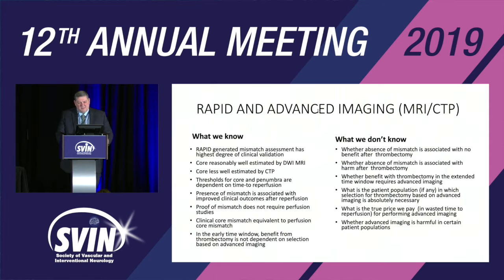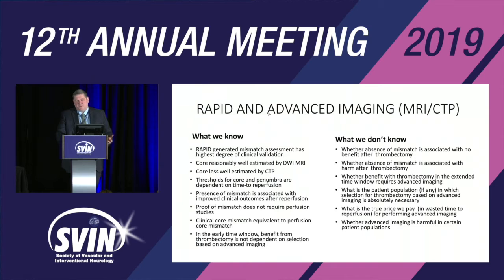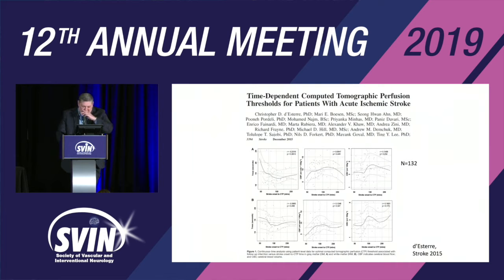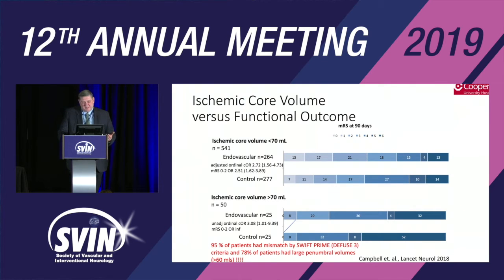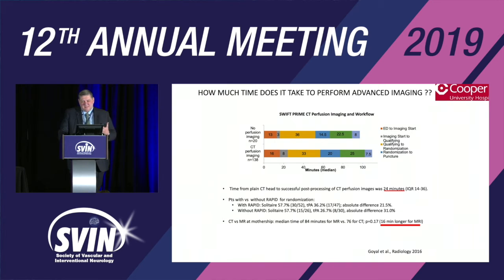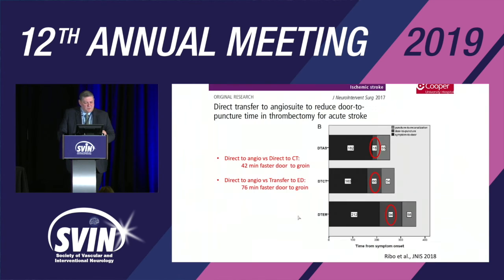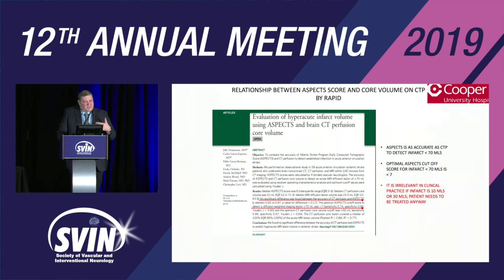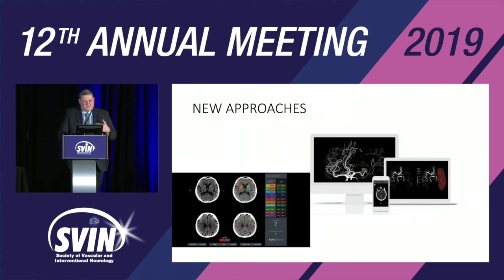SVIN 2019: RAPID: Role in LVO Selection and Clinical Trials (Non-CME)